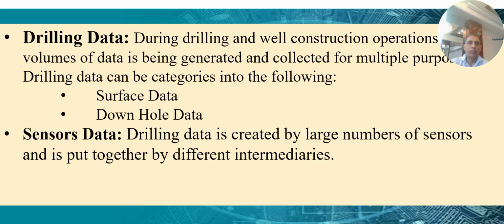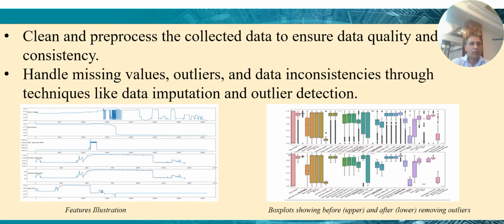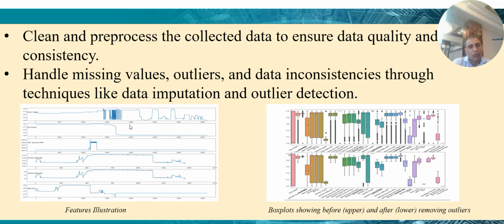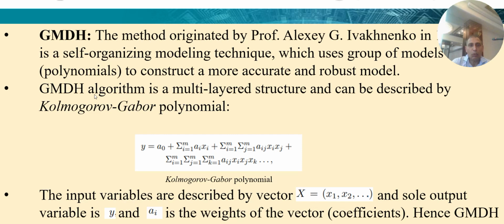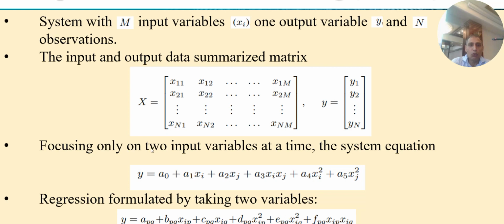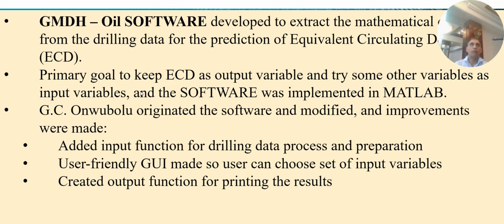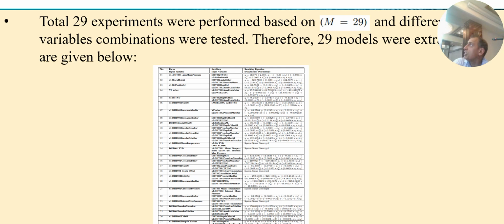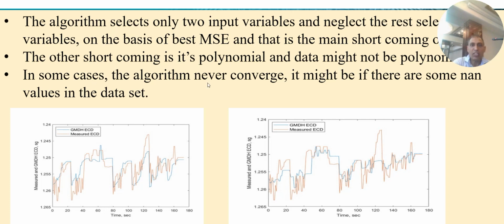Extracting a Mathematical Model from Oil Drilling Data using GMDH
by Amir Mohammad, Reggie Davidrajuh